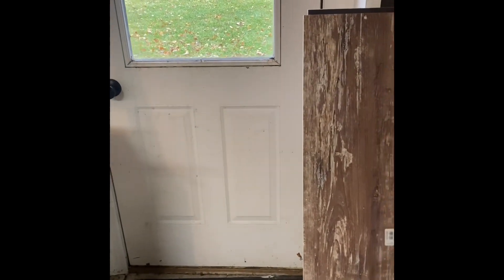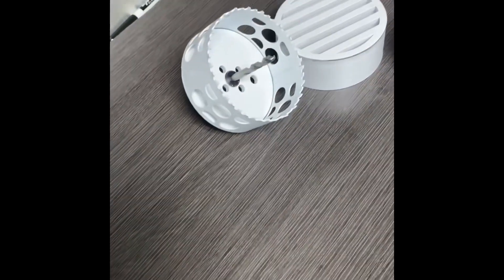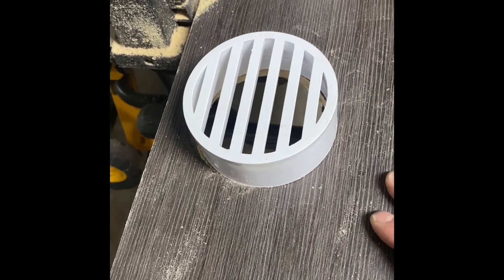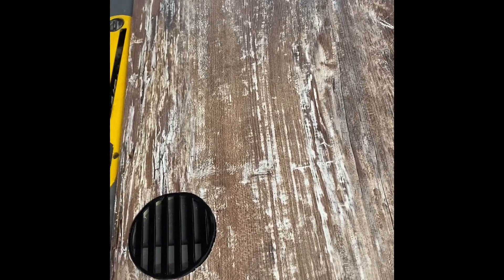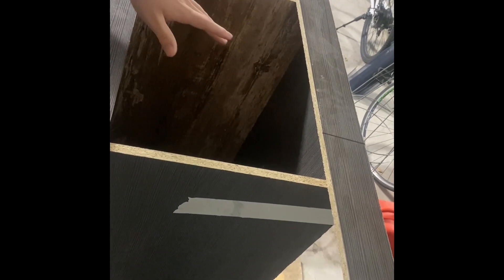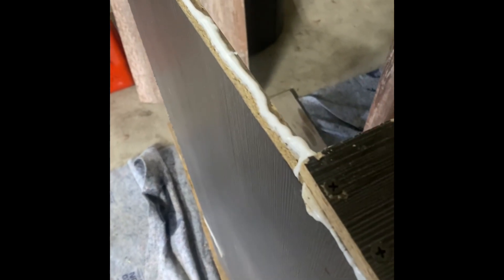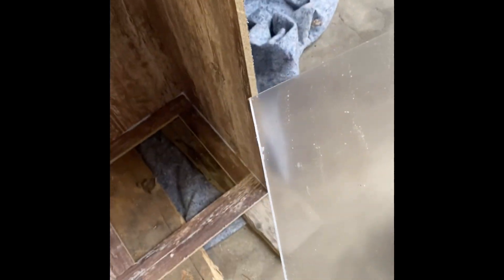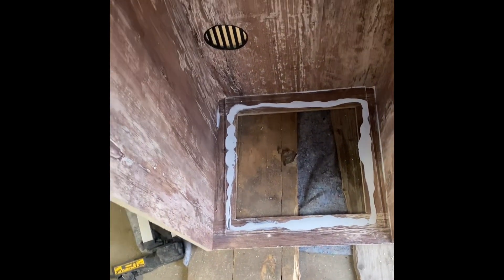December 24, 2023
Snake tank build out Wyatt & Dad.  12/24/2023